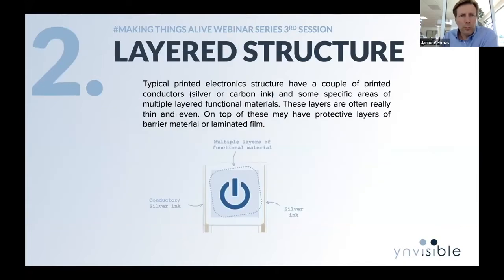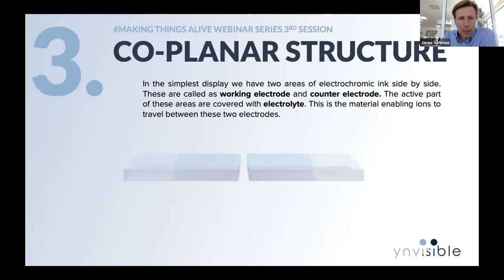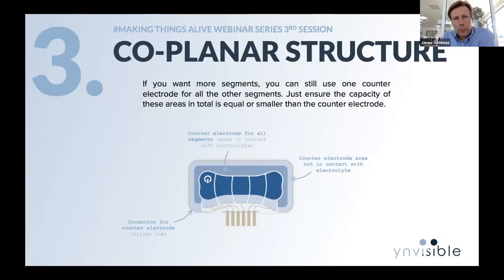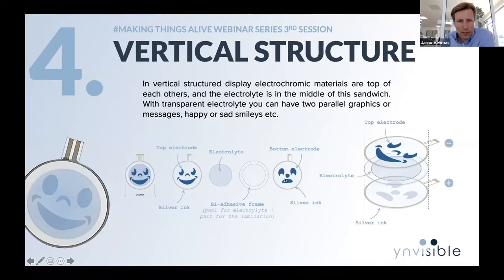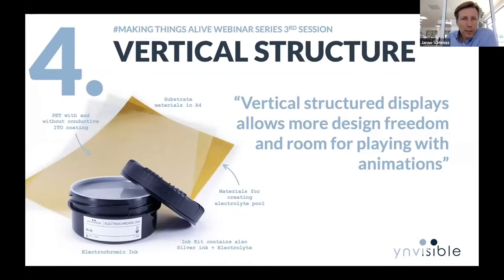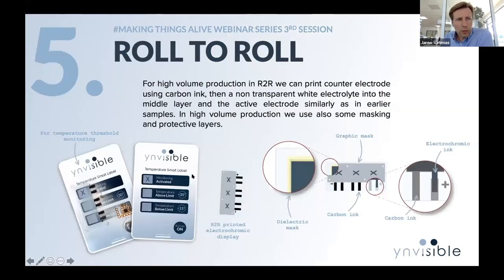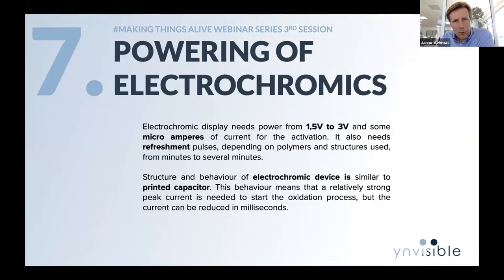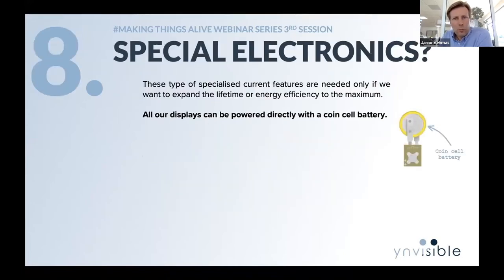Making Things Alive with Printed Electronics - Webinar #3 - Part 3/3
Webinar #3 ”Bridging Industry Needs with Printed Electronics Design, Prototyping & Volume Production”

Speaker: Jarno Vehmas, Head of Design, Ynvisible
Title: Everything You Need to Get Started with Printed Electrochromics

To showcase recent developments we will host a webinar series “Making Things Alive with Printed Electronics” with some of our partners and other invited speakers.Printed electronics is rapidly emerging as a key enabler for bringing everyday objects and surfaces to life. Product developers and designers - and anyone else who wants to get their hands on printed electronics technologies - the 3rd webinar in the “Making Things Alive” series is specifically for you. Learn more about the potential impacts of printed electronics and how you can start with your own design and prototyping. With speakers from Material Connexion, Electroninks, and Ynvisible in this session you’ll see what services, tools and kits are already available for you and the routes to industrial-scale manufacture.